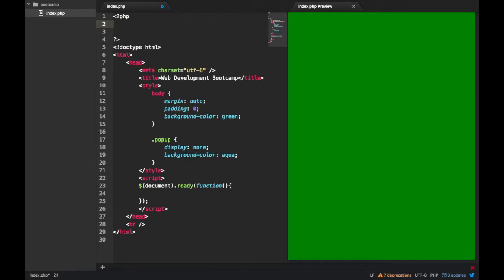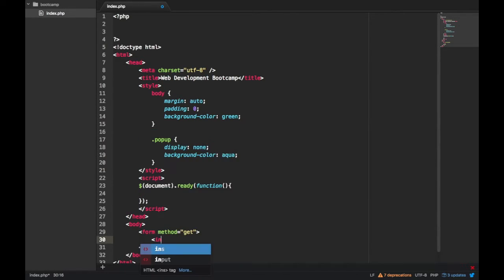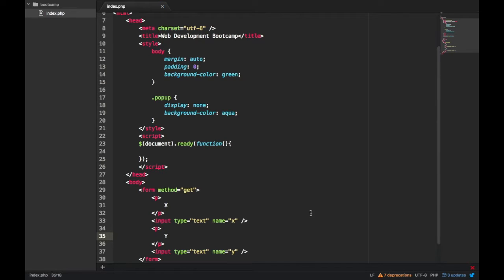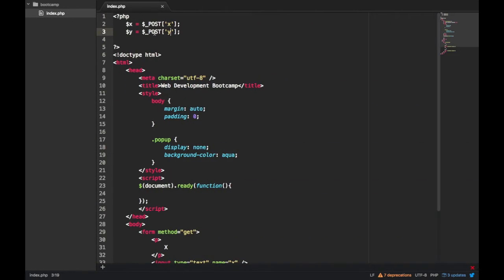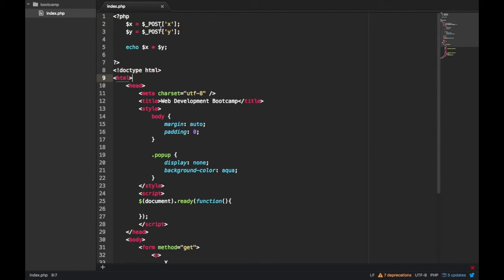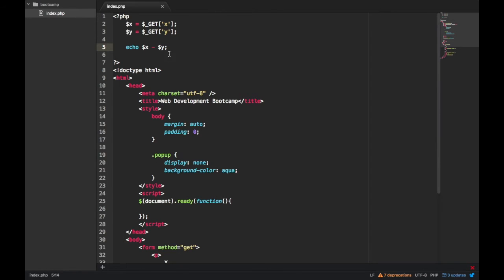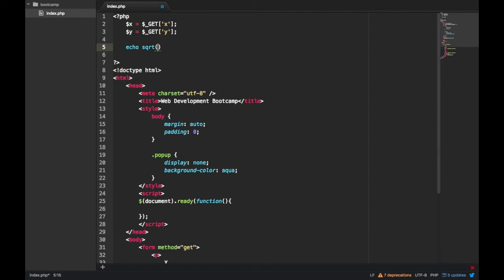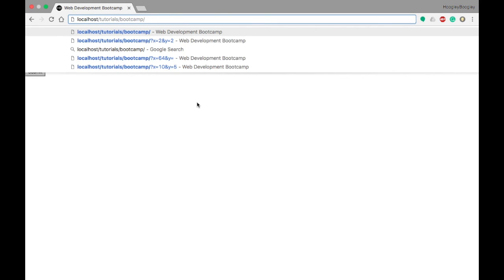Web Development Bootcamp | PHP - Math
Learn how to do math with PHP.

▼ Read More! ▼

Hey guys! Welcome to the HoogleyBoogley Network, on this channel, we will do Minecraft and Programing tutorials. There will be one video each week!

Q: Will you continue Minecraft?
A: Yes, I most likely will.

A: If you are asking in the comments, not likely.

Q: Do you monetize your videos?
A: Not at the minute, I am planning to.

▼ Comment Rules ▼
• Do not advertise your channel.
• Treat others with respect.
• Limit swearing.

*Failure to comply may result to being blocked*